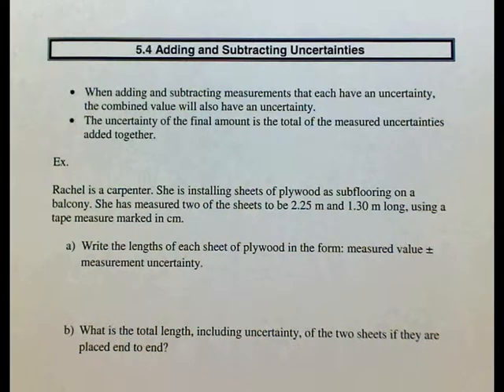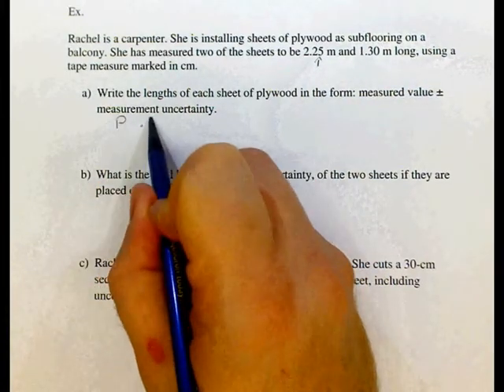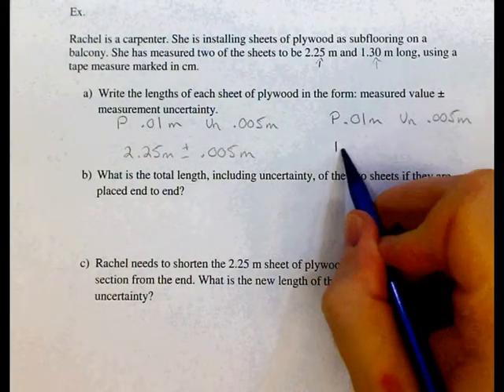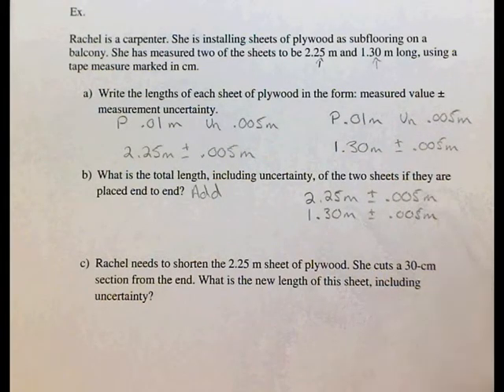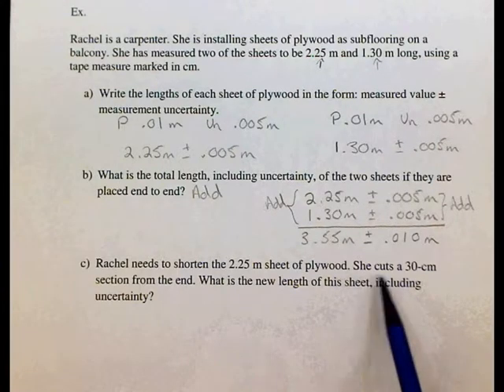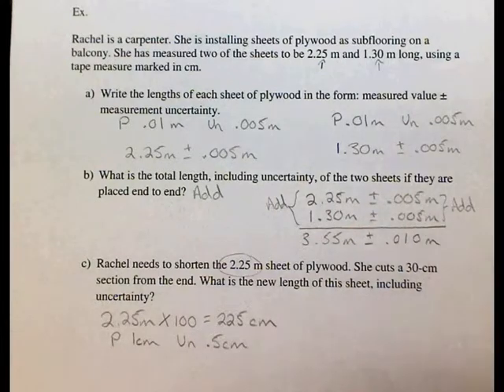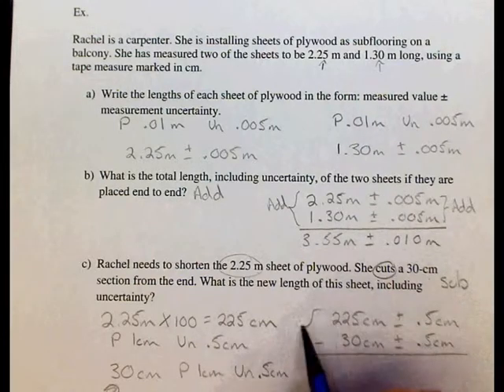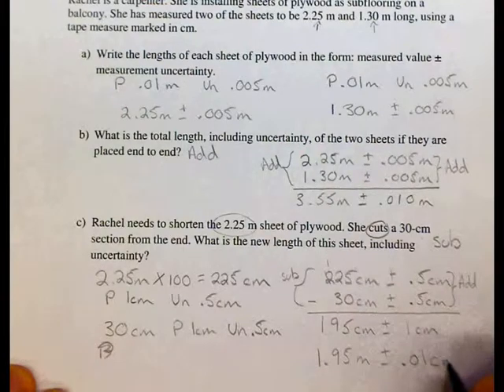5 4 Add and Sub Uncer Video